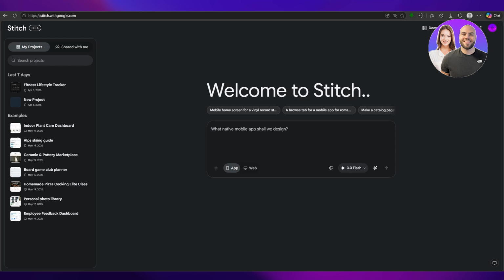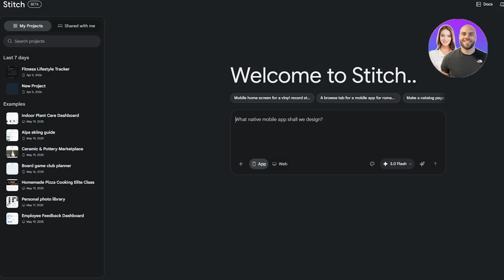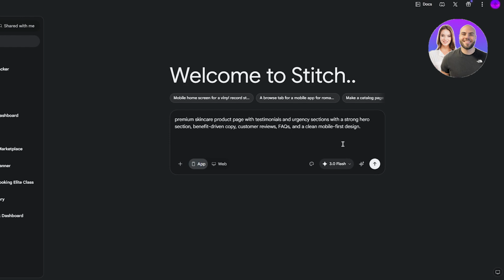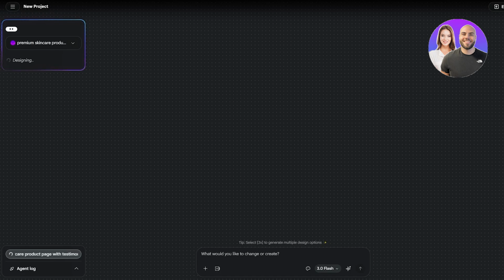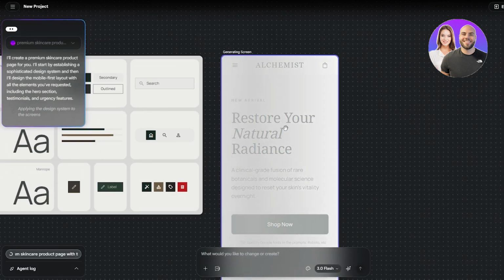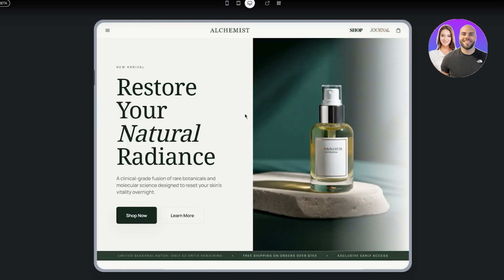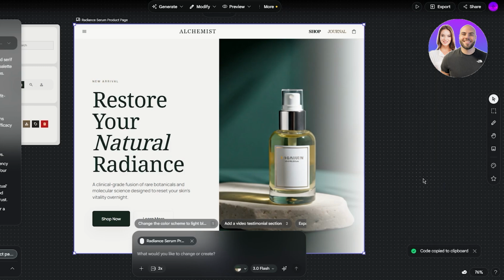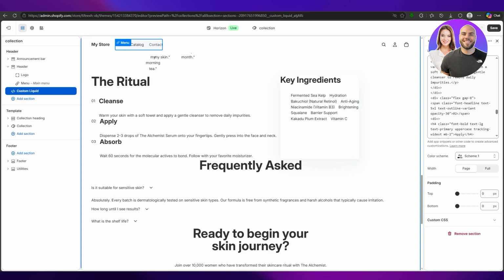How To Use Stitch AI for Shopify Product Pages (2026)